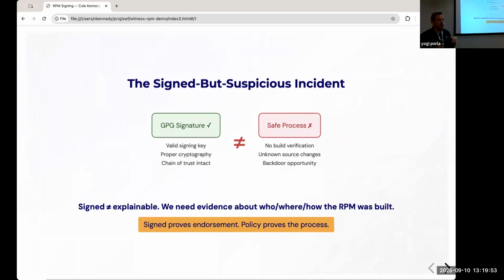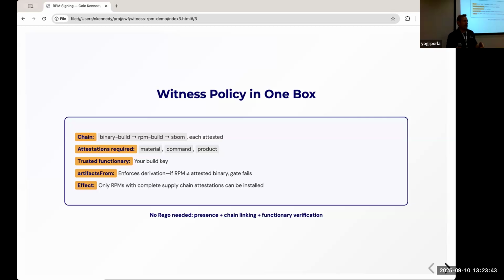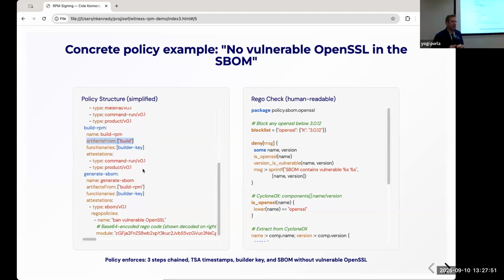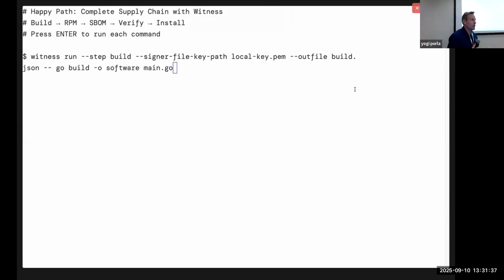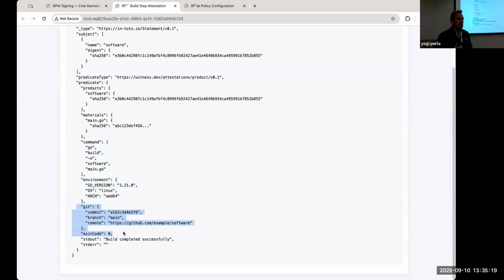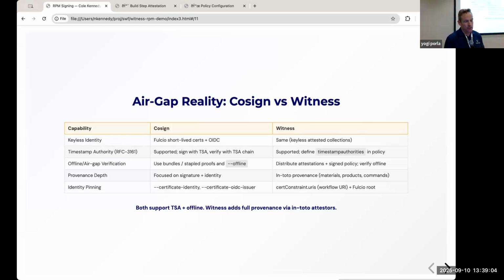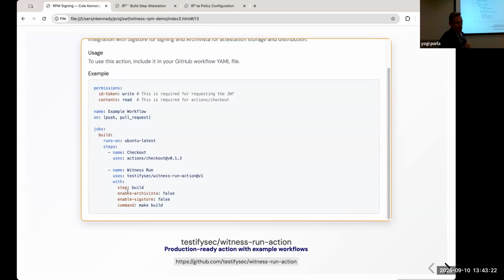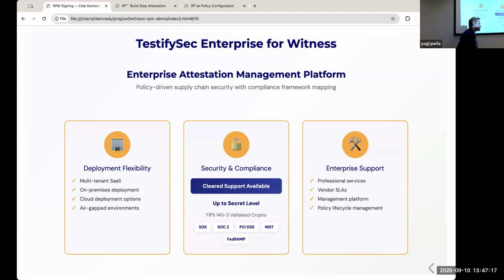Signatures and Attestation for Air Gapped environments with in-toto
Cole Kennedy from Testifysec runs the OpenCHAMI community through some options for managing signatures and verifying them in an air-gapped environment using in-toto.